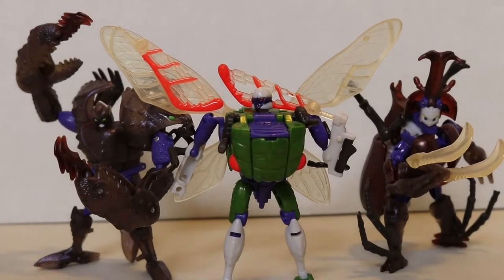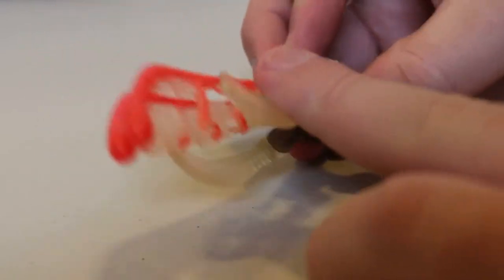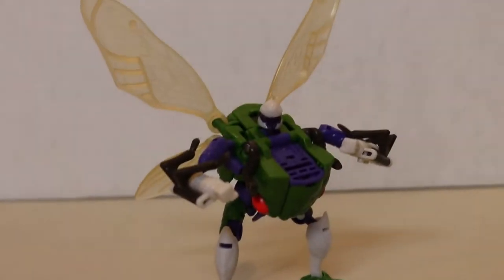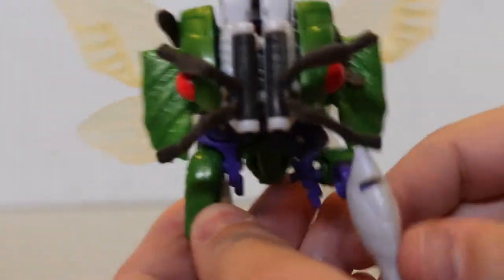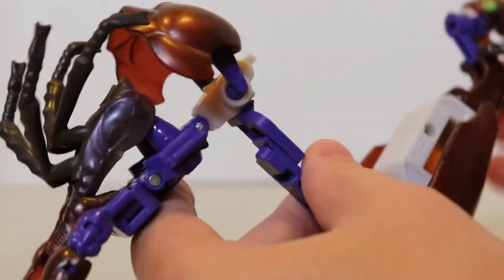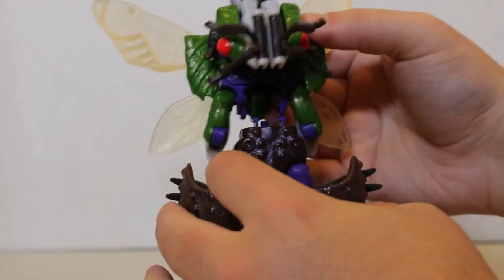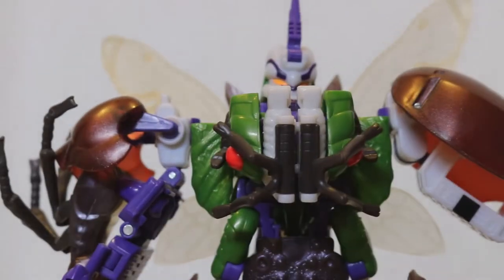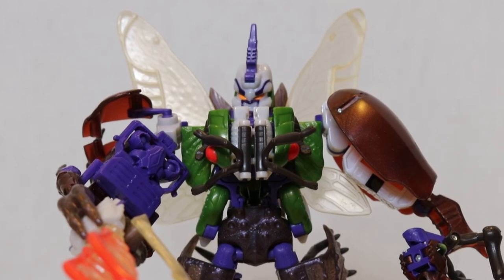Beastwars Tripredacus Review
Been awhile since i uploaded anything, hopefully i`ll make some more videos soon.